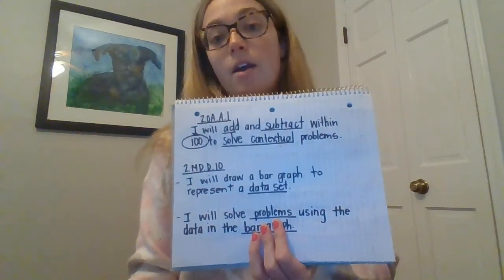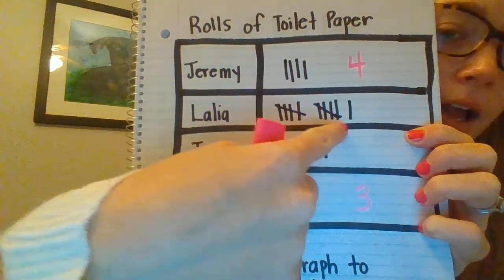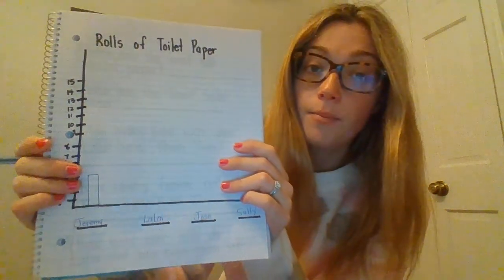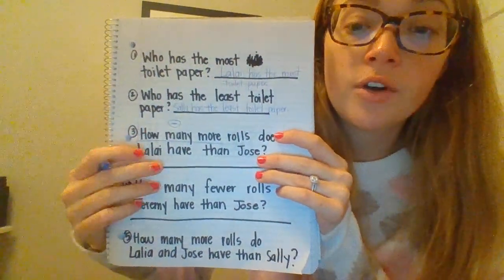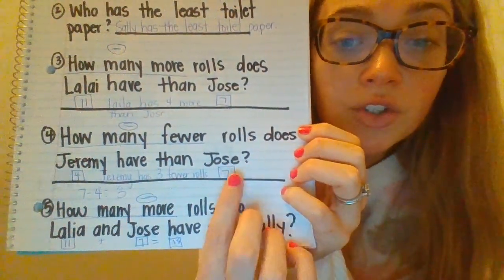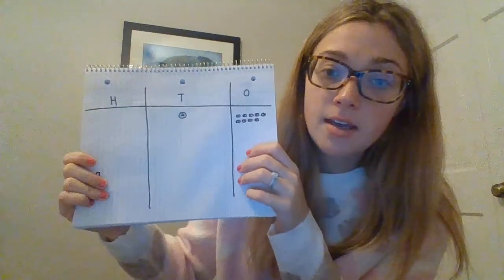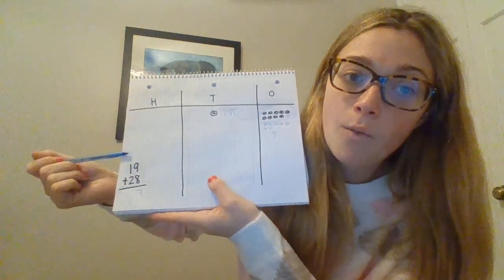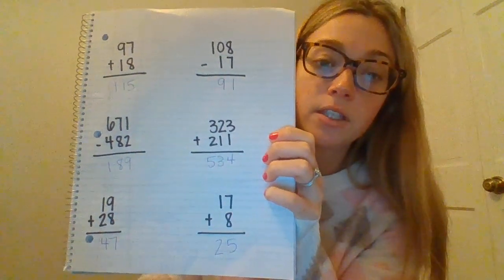Math lesson 3/24